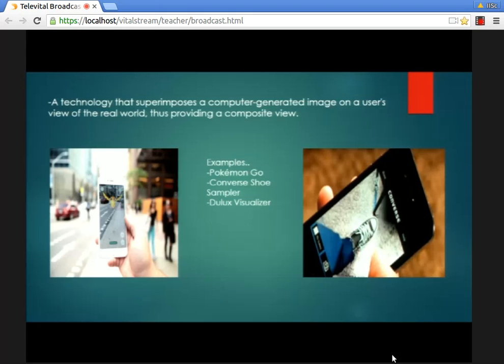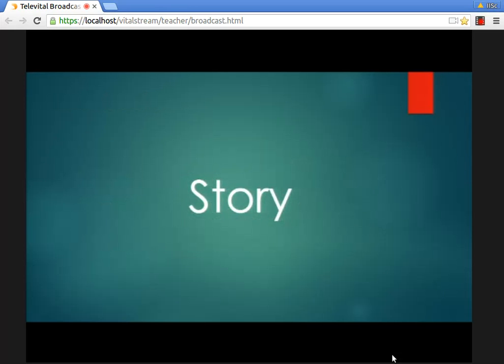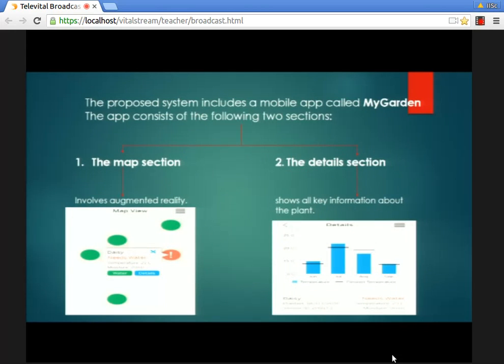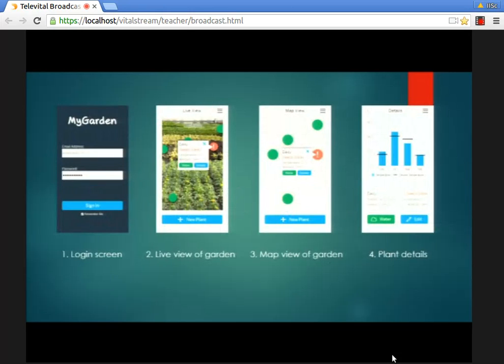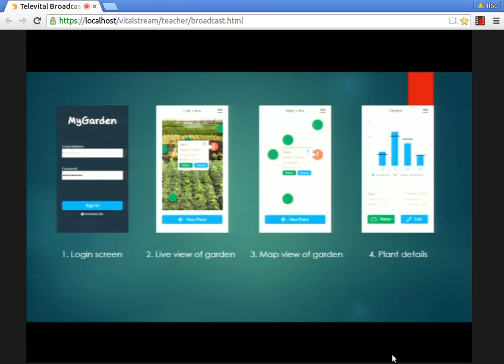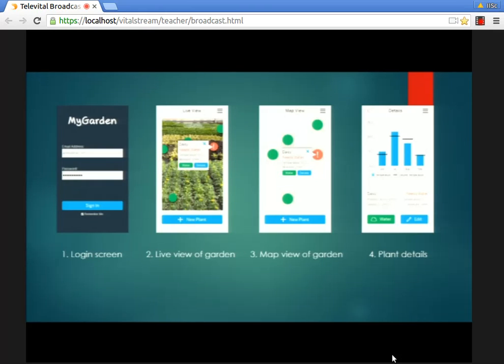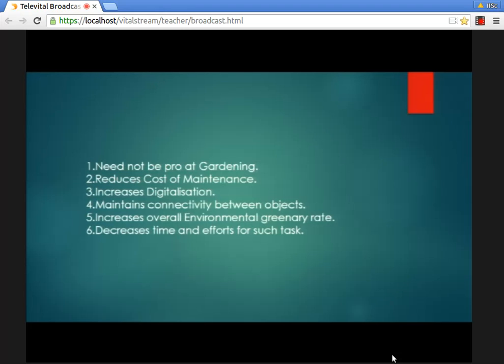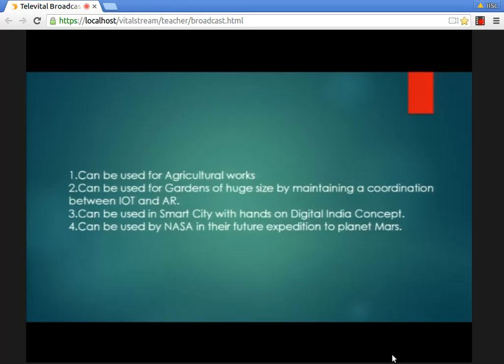Student presentations - Part IV | CSAUSS17